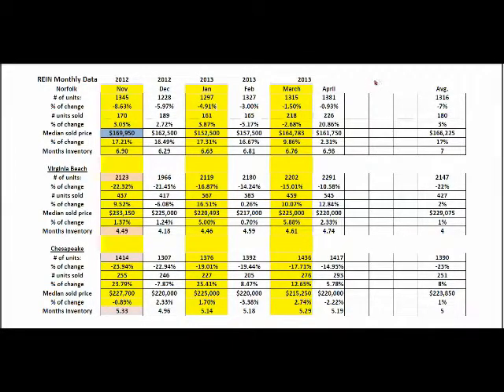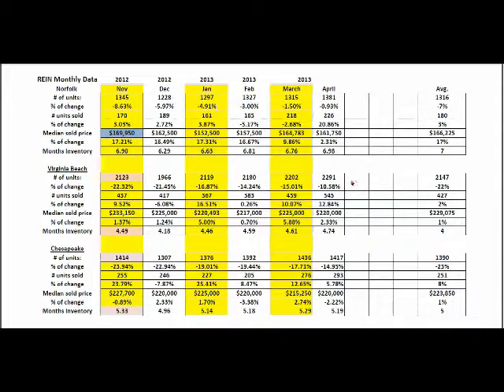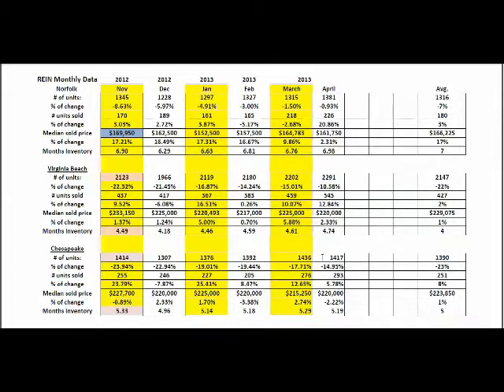Hampton Roads Real Estate Market Update April 2013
Go to Full Screen for best Viewing!
Hampton Roads Real Estate Market Update
Monthly report of Southside Hampton Road's current real estate market. (Virginia Beach, Norfolk, Chesapeake)
Doug Wolfe, GRI, ABR, E-PRO, CDPE, IMSD
Principle Broker
Town Real Estate Group